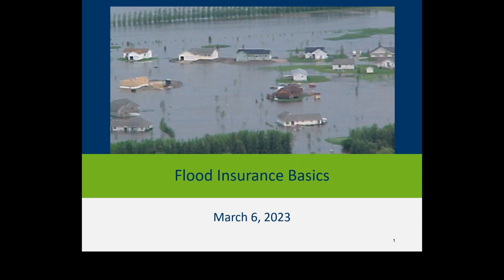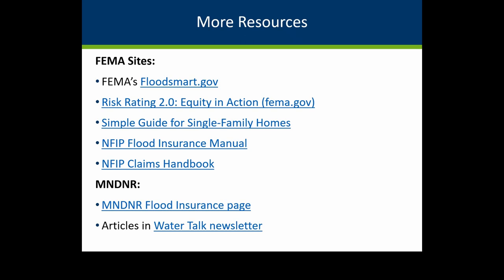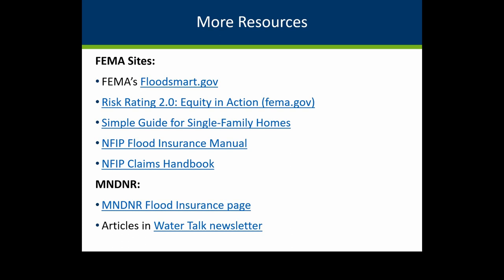Flood Insurance Basics and Risk Rating 2.0 Changes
Join us and learn highlights of the new Risk Rating 2.0 changes! This hour session will also review current flood insurance basics on mandatory purchase, rates, coverage, premium rating factors & what is changing.
Presenter: Ceil Strauss (DNR) and James Sink (FEMA)